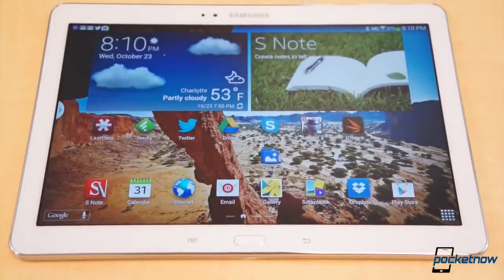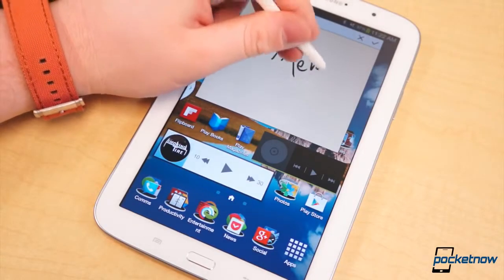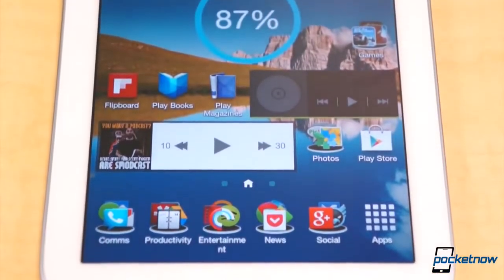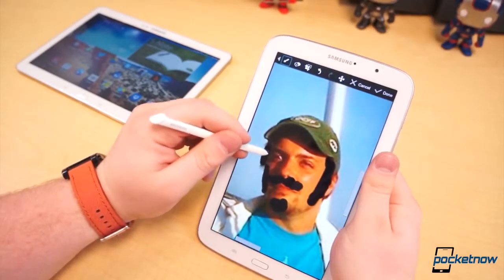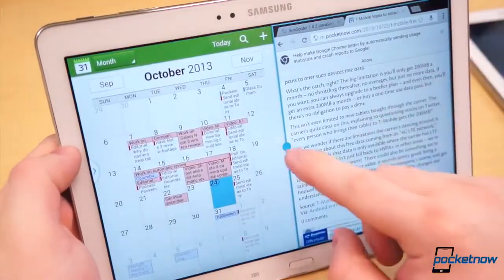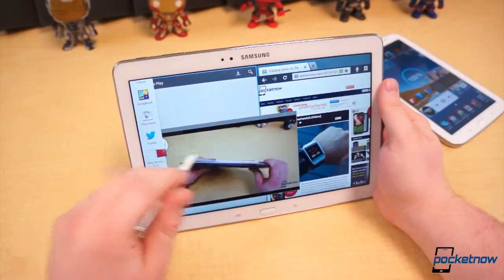Galaxy Note 10 1 2014 vs Galaxy Note 8 0